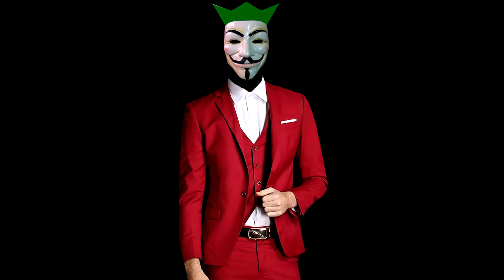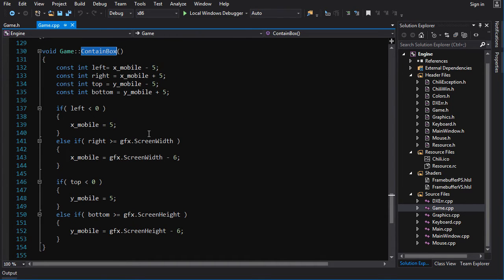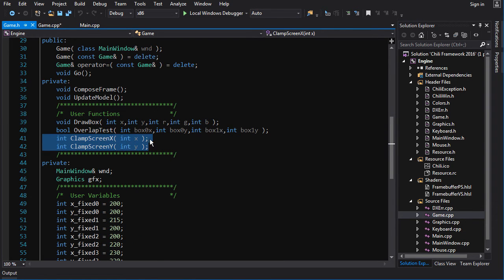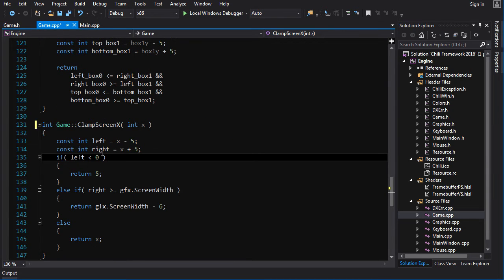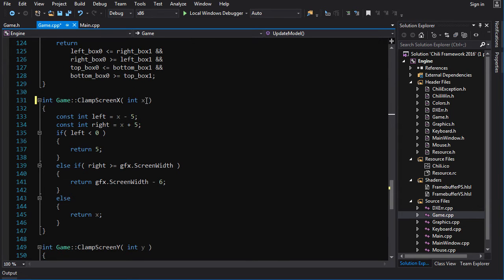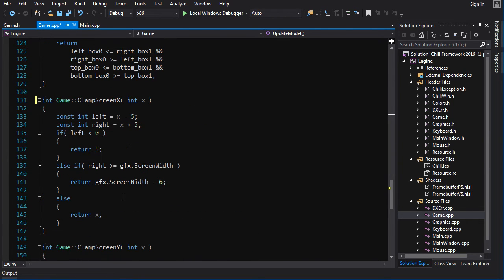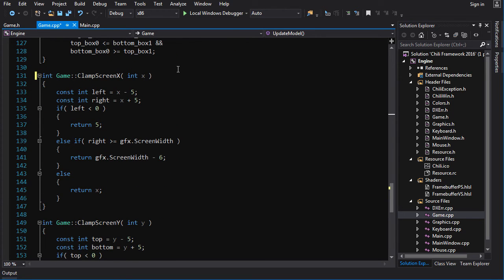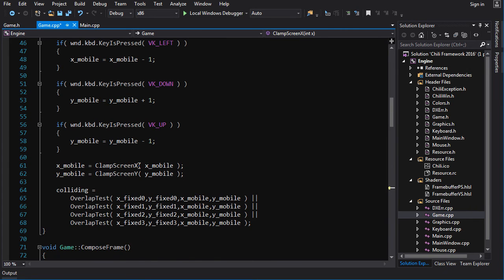|Homework 6| Beginner C++ Game Programming